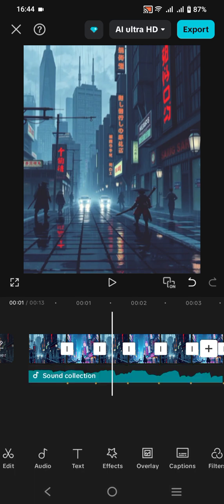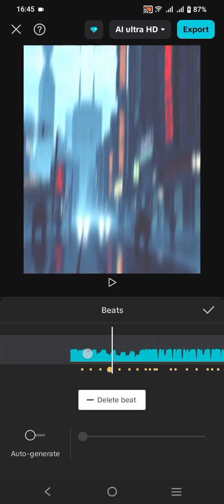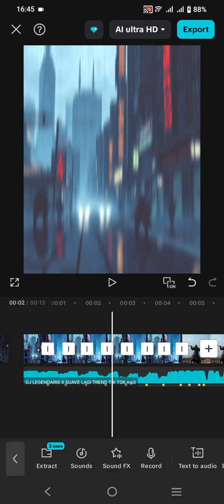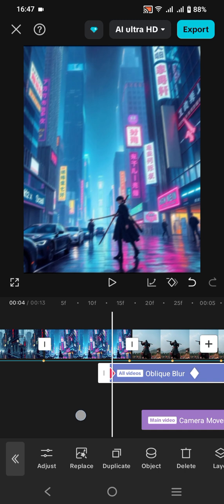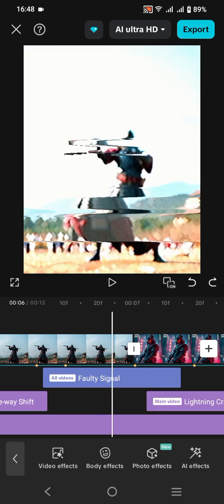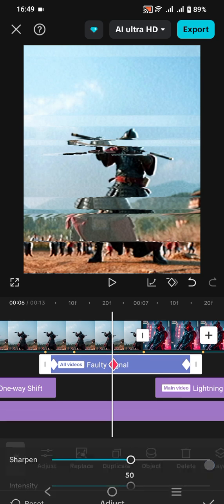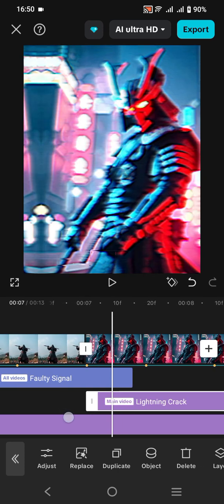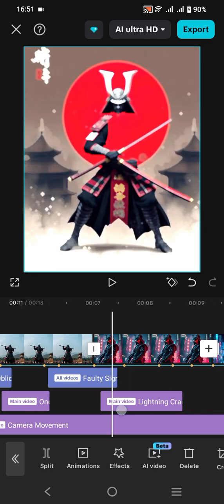❤️⭐ Tutorial Edit Jedag Jedug Capcut DJ LEGENDARI x SUAVE | Easy guide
In this video we will share you how to create the video using the music of  DJ LEGENDARI x SUAVE. Kindly try guys!